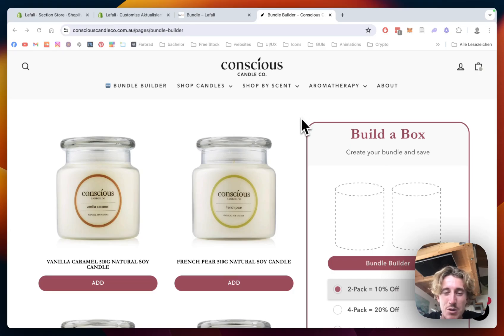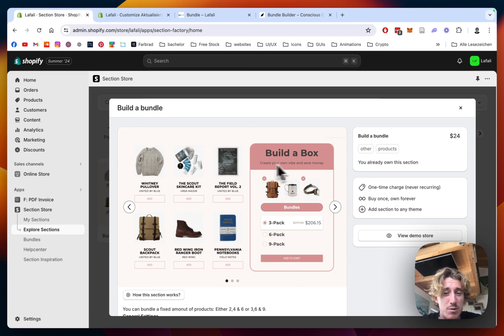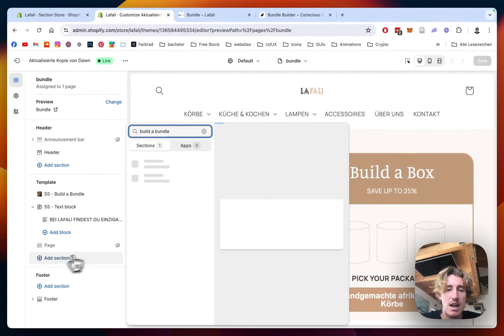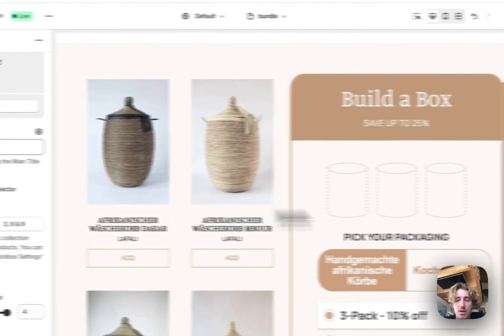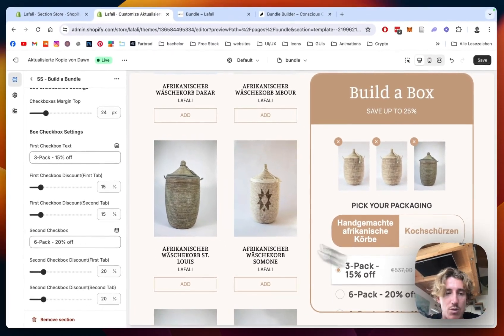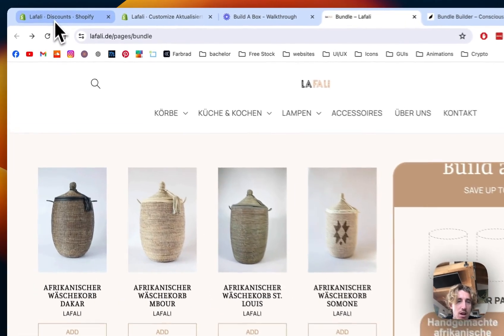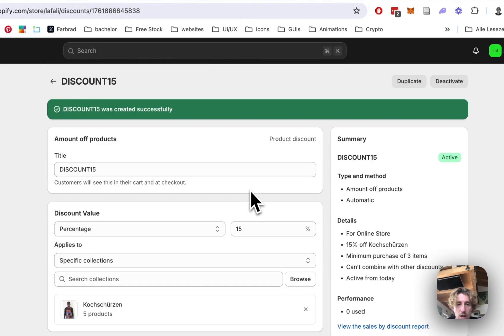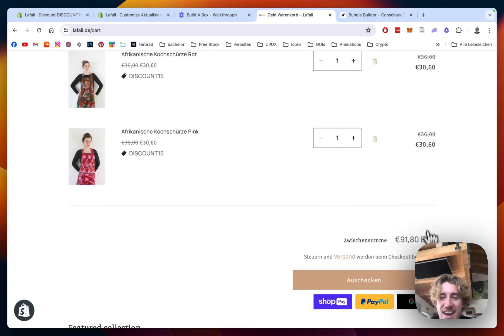Bundle Builder in 2025 | Shopify No Code Tutorial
Add this fully customizable Bundle Builder to your Shopify.